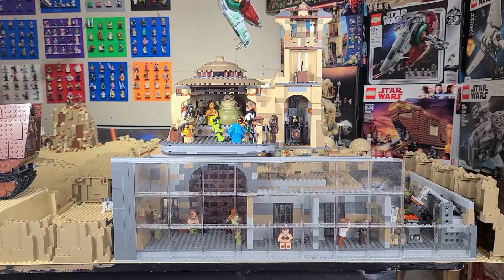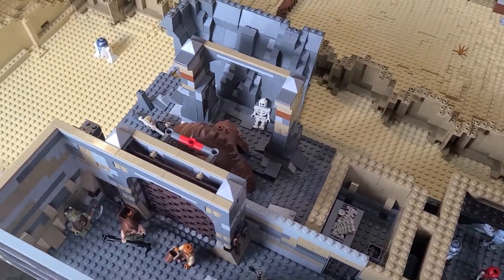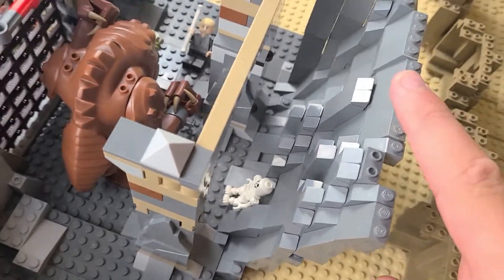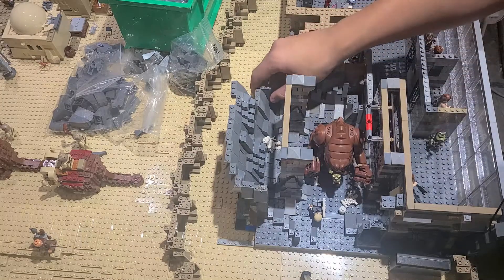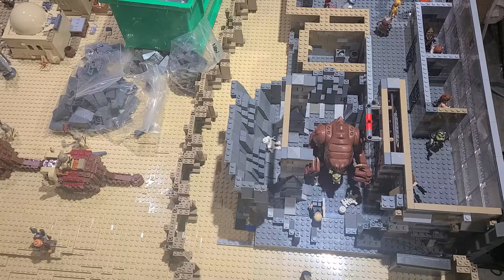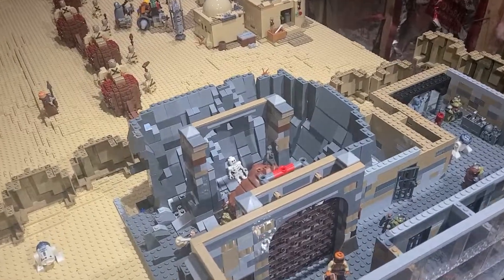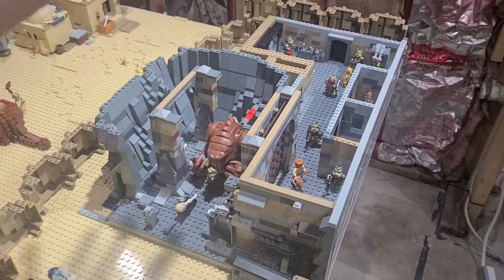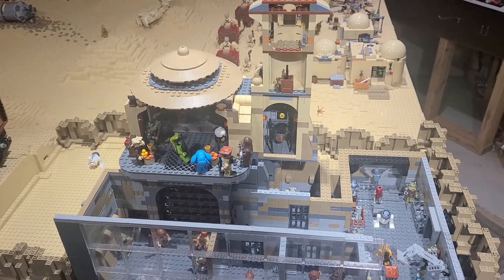Lego Star Wars Tatooine MOC Build - Episode 60 - Rancor Home Renovations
Assistant finishes the back section of the Rancor Pit, for some nice Rancor home renovations.

Lobricks is a  channel dedicated to Star Wars and Legos. This MOC series will feature a step-by-step build of a giant Tatooine Lego display among other things including  Lego product reviews.